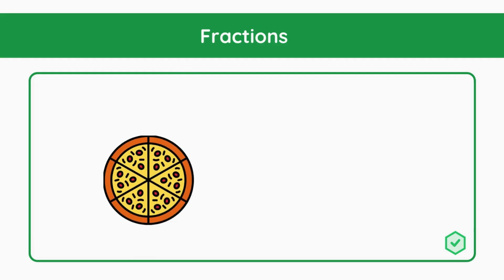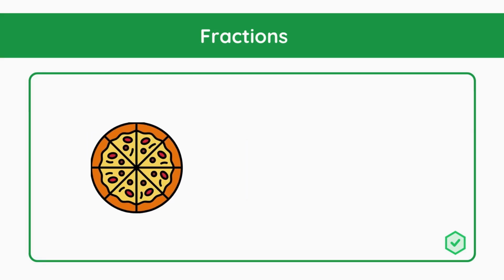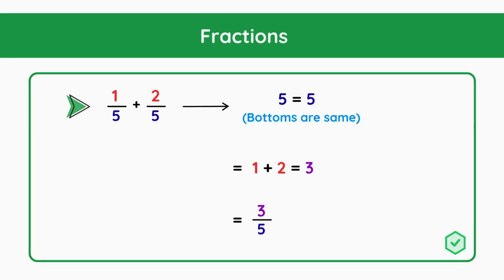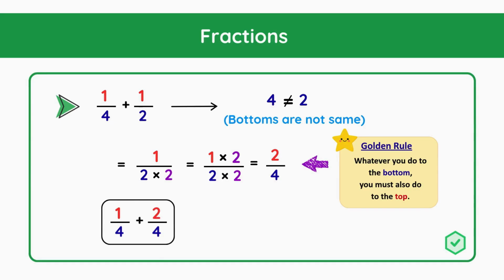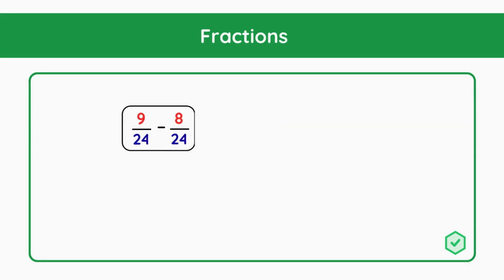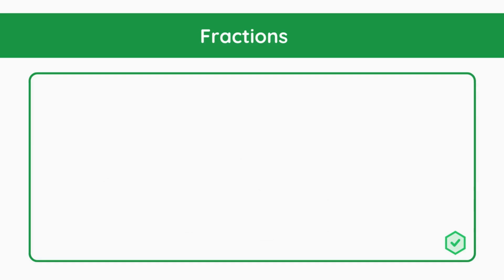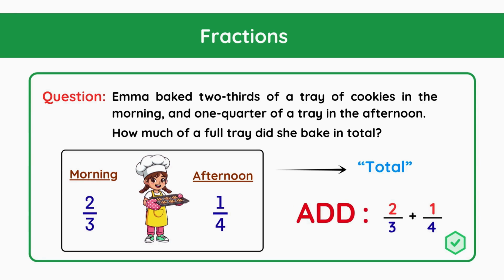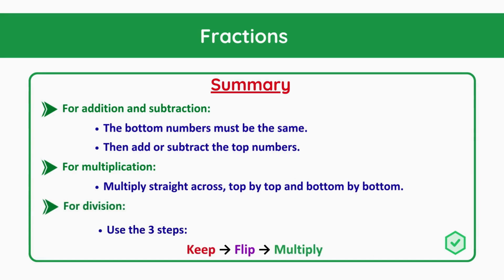Fractions - GCSE Maths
Fractions are one of the most important topics in GCSE Maths and appear regularly in exams. In this lesson, you'll learn exactly what fractions are and how to confidently add, subtract, multiply, and divide them using clear step-by-step methods.

⏱️ Timestamps are included so you can easily jump to each section.

00:00 - Intro

02:16 - Addition of Fractions

04:55 - Subtraction of Fractions

07:06 - Multiplication of Fractions

08:00 - Division of Fractions

09:17 - Word Problems